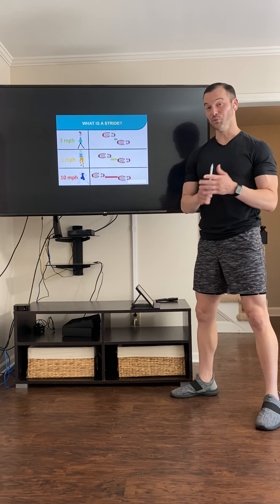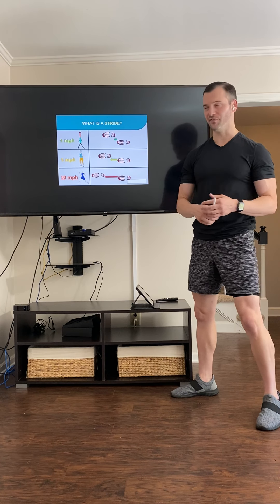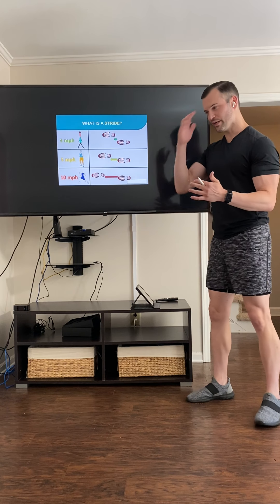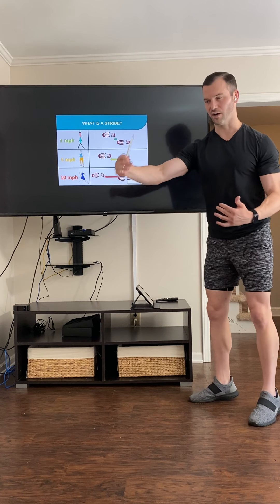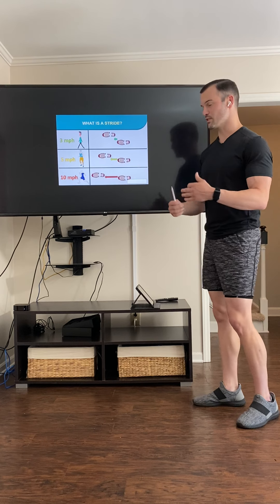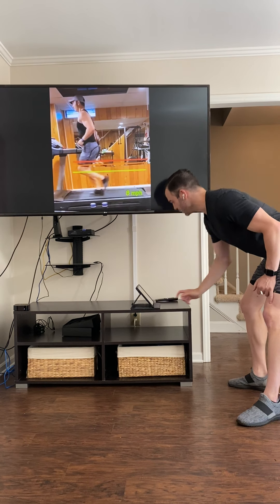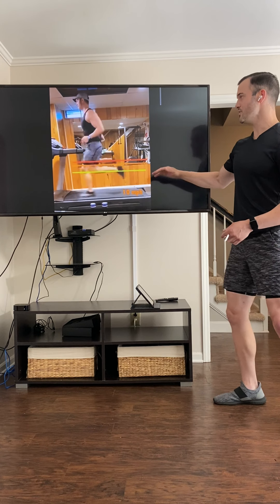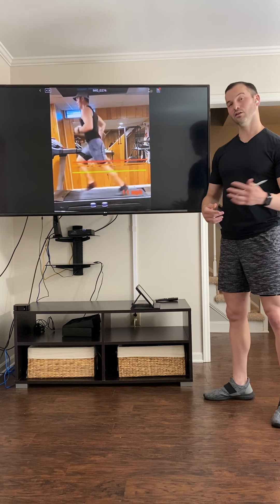C͟a͟d͟e͟n͟c͟e͟ & F͟o͟r͟m͟ @ 𝗱𝗶𝗳𝗳𝗲𝗿𝗲𝗻𝘁 𝗿𝘂𝗻𝗻𝗶𝗻𝗴 𝗦𝗣𝗘𝗘𝗗𝗦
🔥Topic 🚨 Rᴜɴɴɪɴɢ ғᴏʀᴍ ᴀɴᴅ ᴄᴀᴅᴇɴᴄᴇ ᴀᴛ D͟I͟F͟F͟E͟R͟E͟N͟T͟ S͟P͟E͟E͟D͟S͟. 𝚆𝚑𝚊𝚝 𝚒𝚜 𝚍𝚒𝚏𝚏𝚎𝚛𝚎𝚗𝚝? 𝚆𝚑𝚊𝚝 𝚒𝚜 𝚝𝚑𝚎 𝚜𝚊𝚖𝚎?